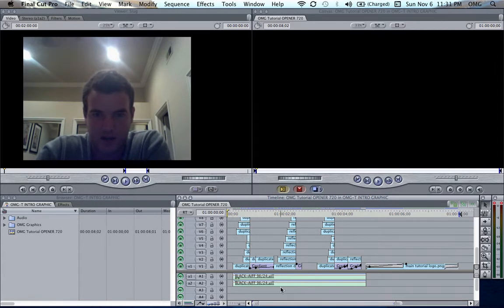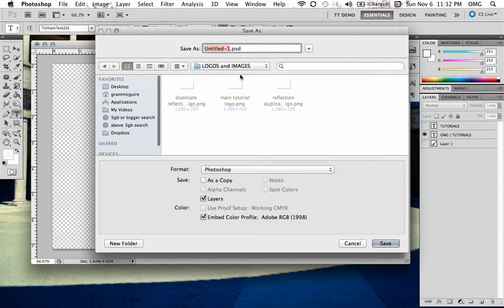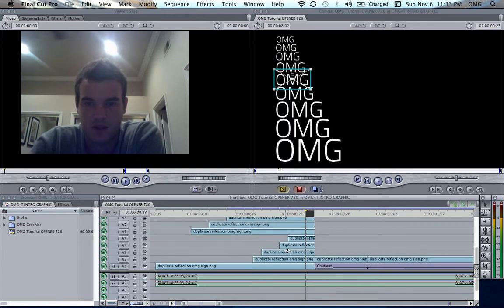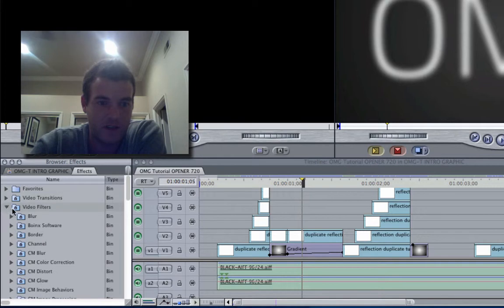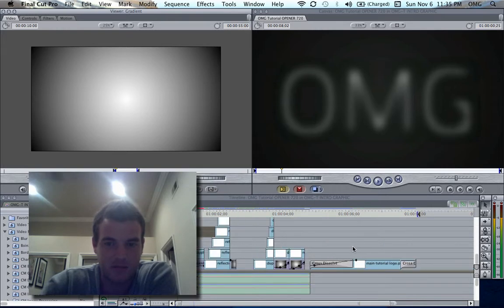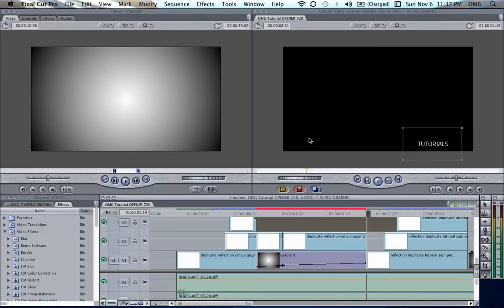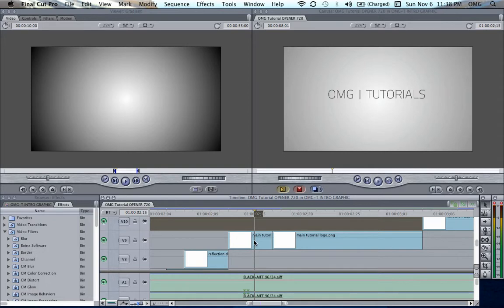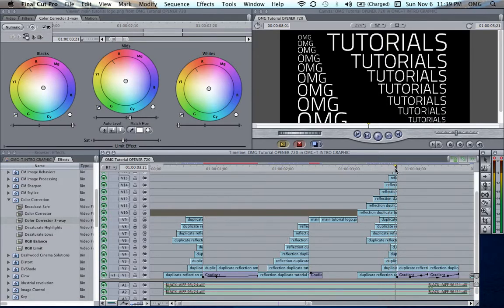Basic Graphic Animation in FCP using Adobe Photoshop